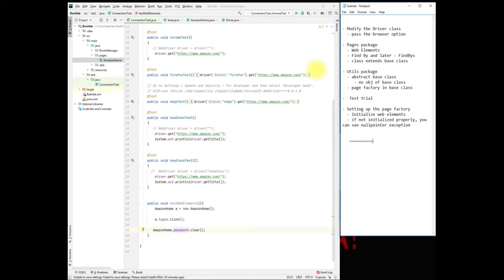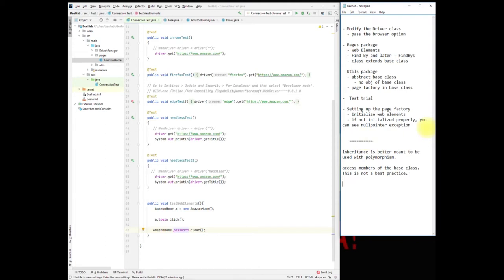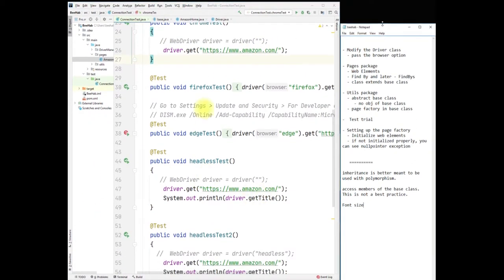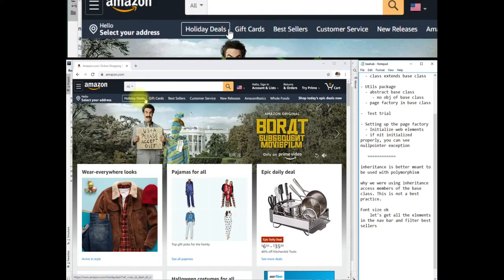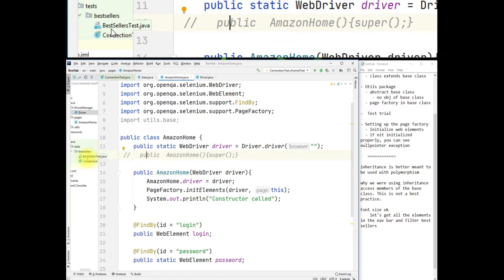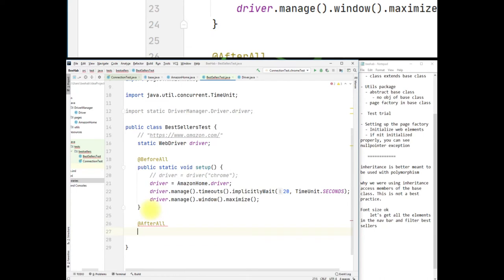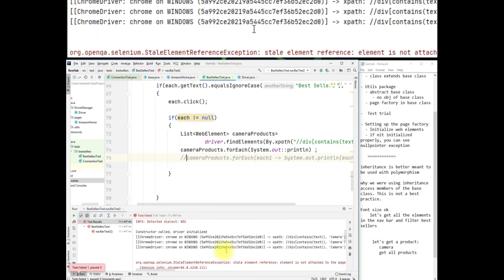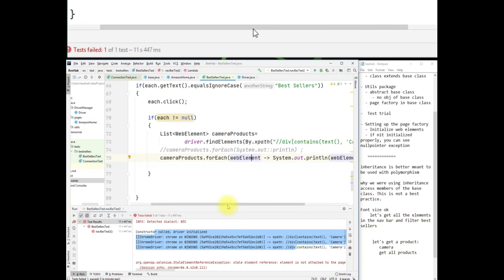Selenium Shorts 5 How to do simple text validation on a new project and update design part 3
This video is getting you ready for a higher level framework, the foundation of starting functional and object oriented aspect in programming and testing. Assert from testNG will be used in the next video to complete the validation of the elements. That said, feel free to drop your comments below if you have questions, comments and other things related to the programming. Just so you know I’m also open to any constructive criticism on how I do the video lessons. I appreciate any feedback. All in good times. Thank you.